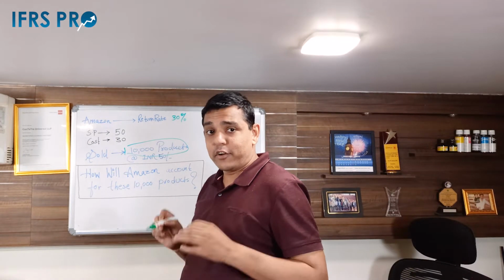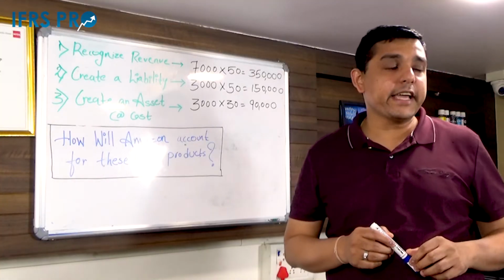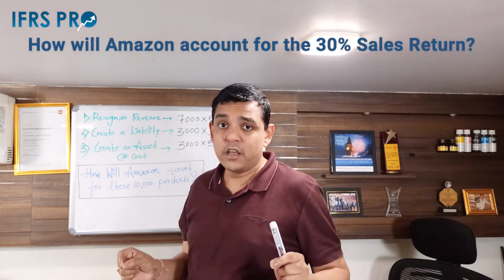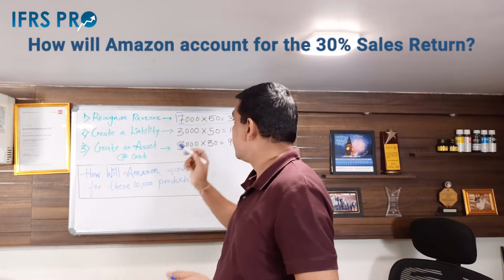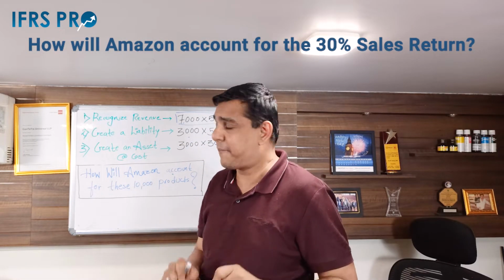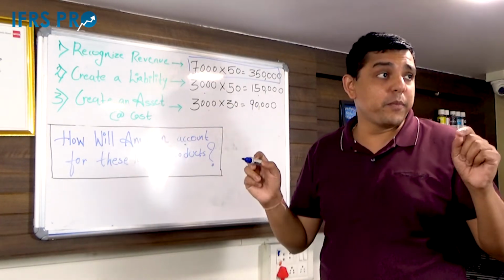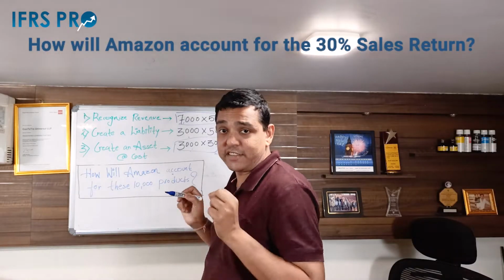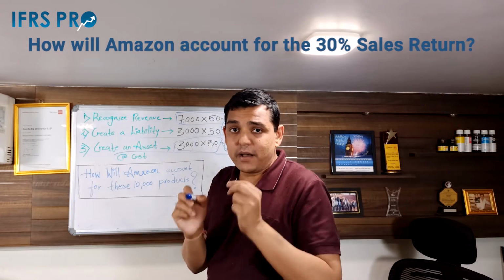What is the biggest challenge for the E-commerce Industry?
We have all fallen prey to the lure of online shopping and the many conveniences it offers. Are you aware that the biggest challenge that the E-commerce industry faces at this day and age is the Cost of Logistics it bears for Sales Returns!!! Watch this interesting 5-minute video to find out:
1. How big players in the E-commerce industry like Amazon, Flipkart, Snapdeal, Myntra, etc are dealing with Sales Returns?
2. How Sales Return is accounted as per the new revenue recognition standards IND AS 115 and IFRS 15?
3. The net impact of Sales Return on the bottom line of the company!

Looking to become a Finance Leader - Sign up for my 3-hour Breakthrough Seminar where I take you through all the Practical Implications of IFRS and how you can apply these to make an influencing transformation

In these 3-hour IFRS Pro Webinar you'll learn:
1. The 7-step Framework to make an Influencing Organisational Transformation.
2. 5 major pain points of every Finance Professional in the Industry.
3. The 3-Point Agenda to succeed as a Finance Professional.